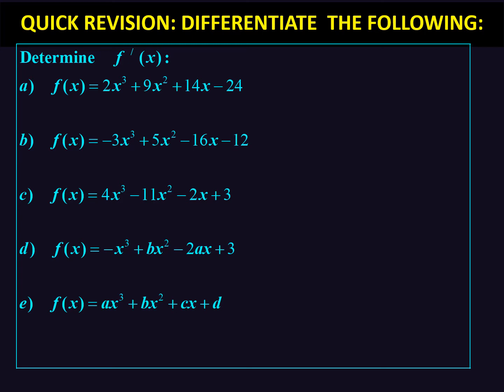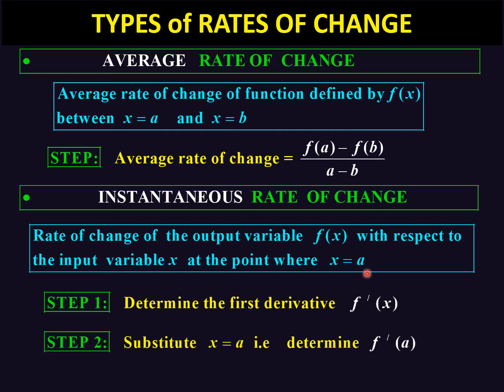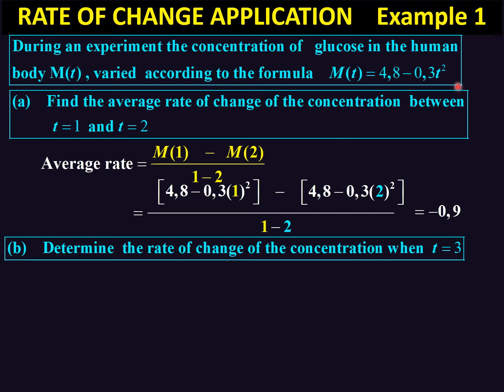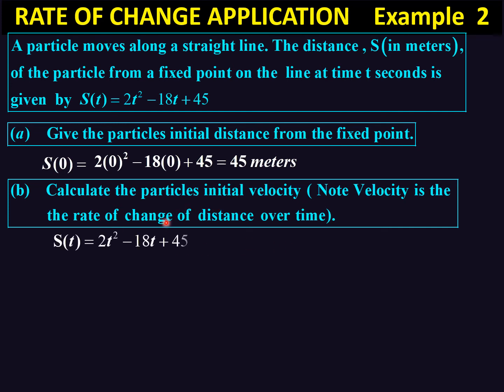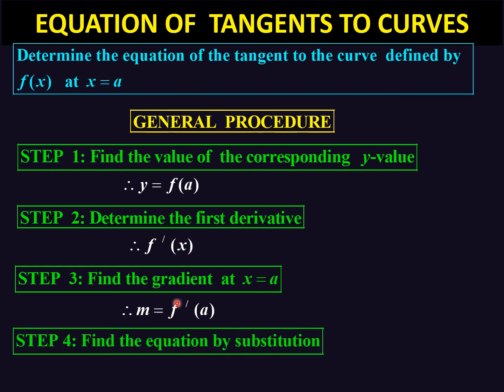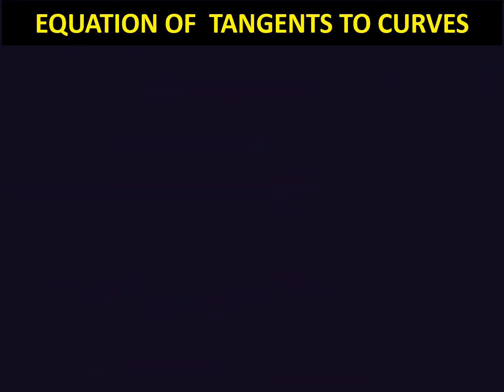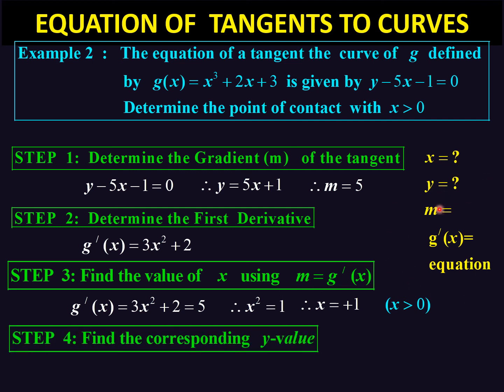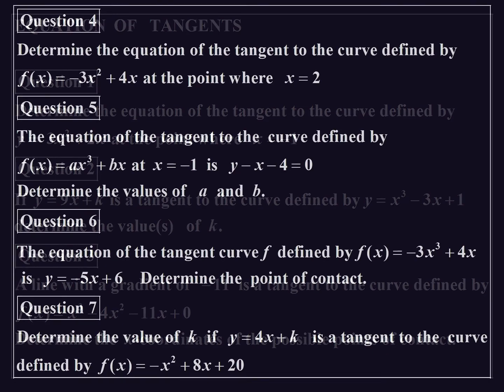Differential Calculus Part II: Rates of Change & Equations of Tangents